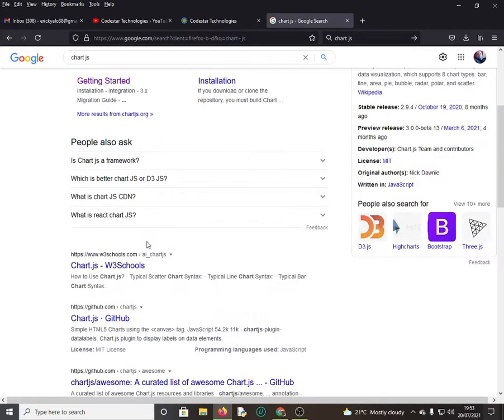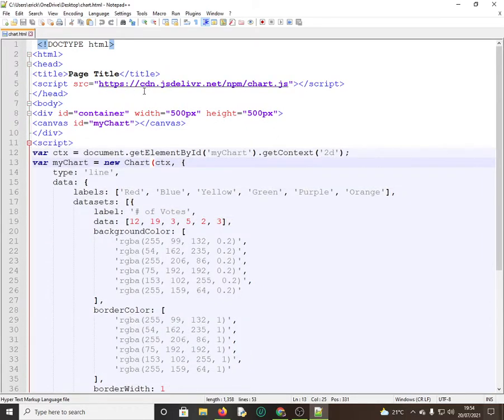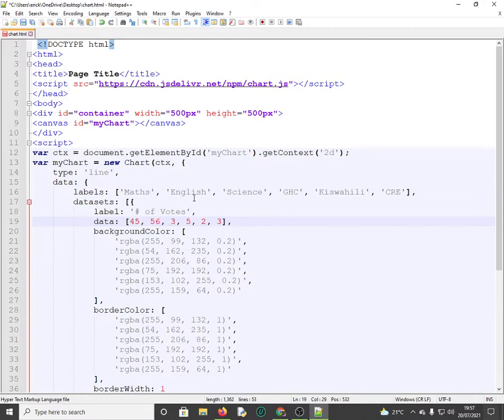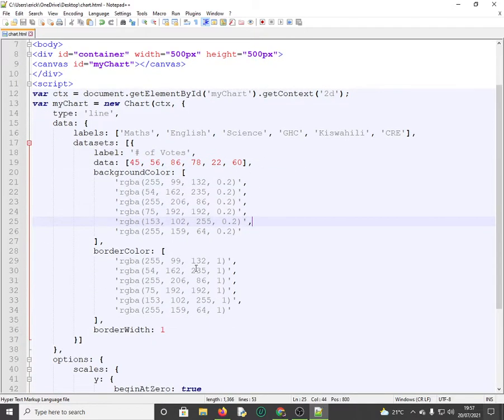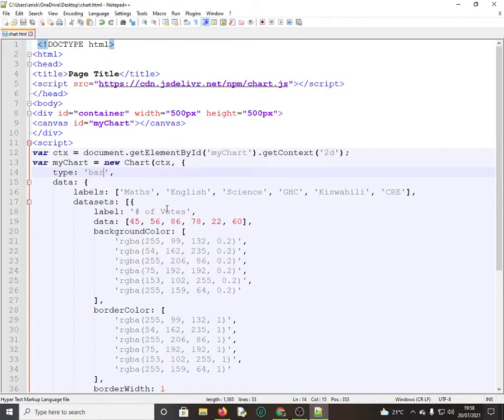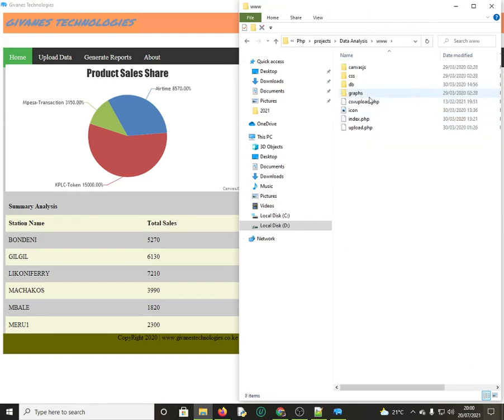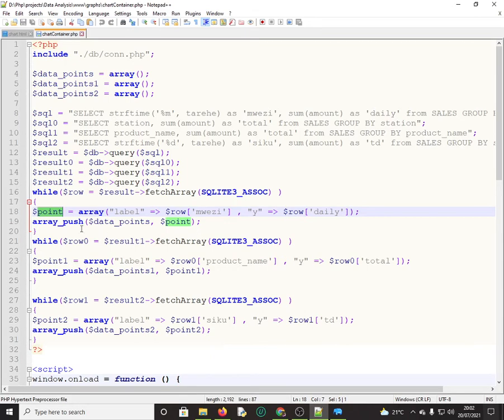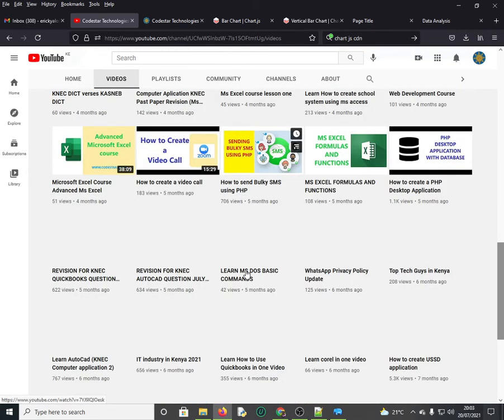HOW TO CREATE CHART, GRAPHS USING CHARTS JS